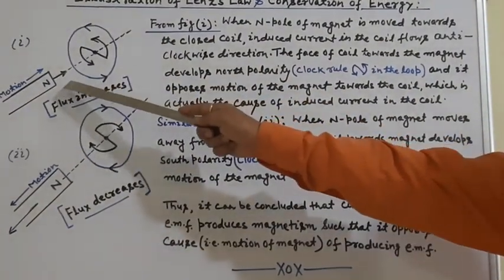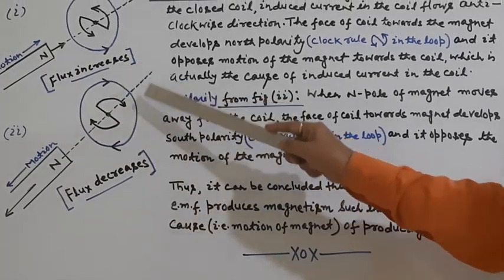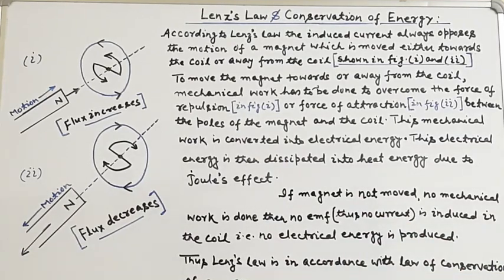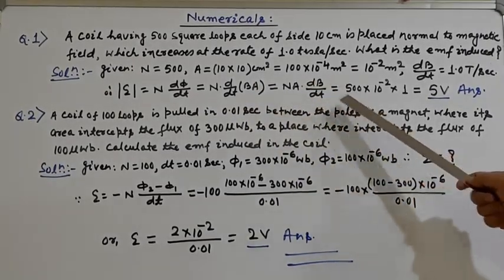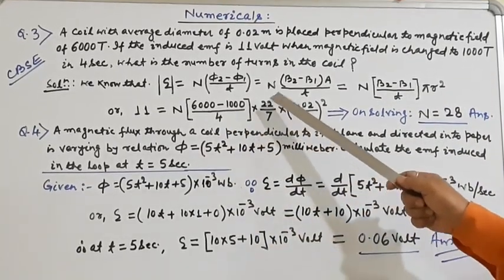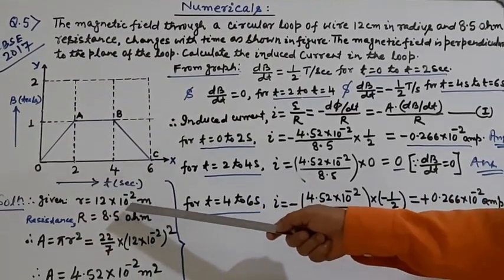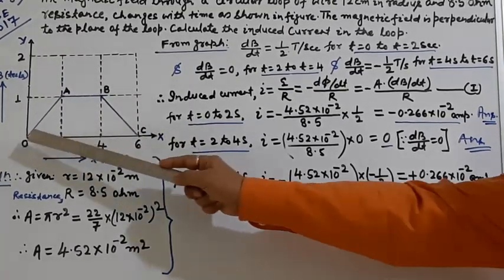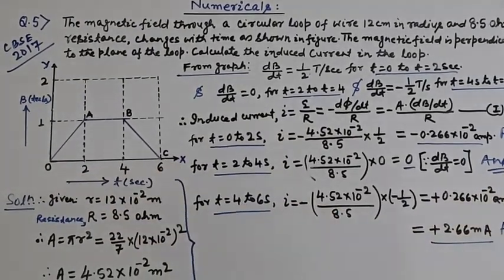12 Physics Electromagnetic Induction Lecture 02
12 Physics Electromagnetic Induction Lecture 02